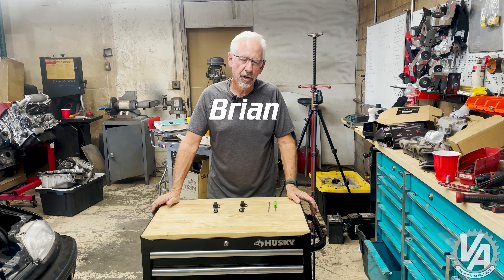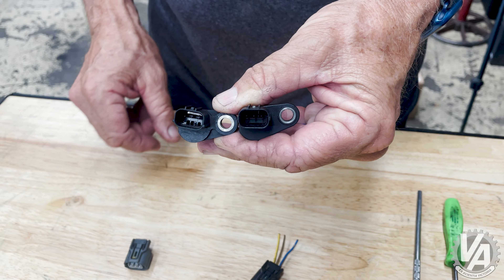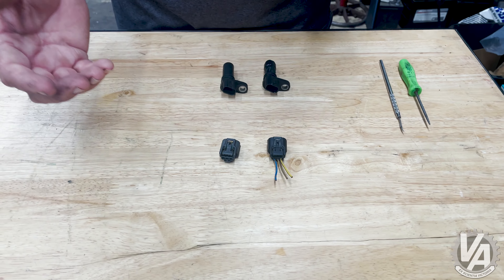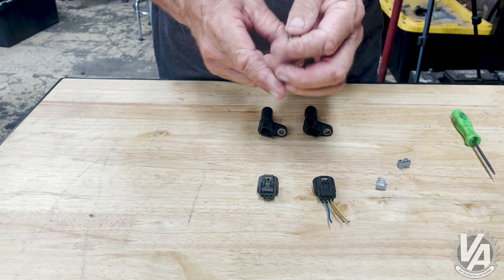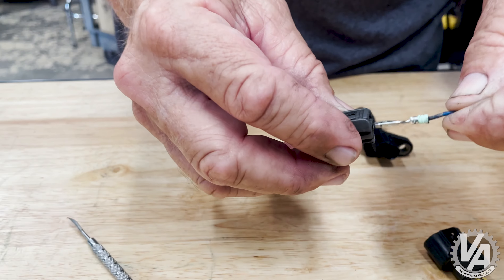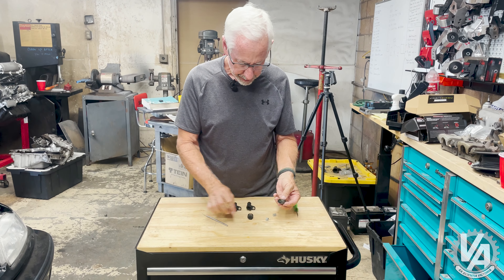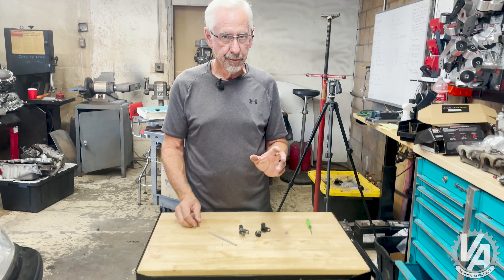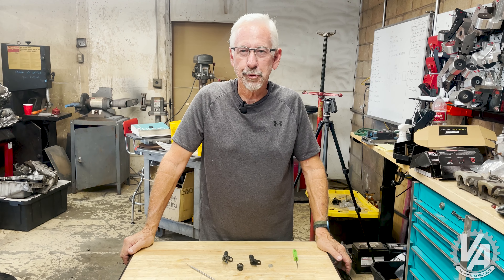Getting Your K Swap Done Right!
What K Series Crank Angle Sensors Will Work?

You finally got your K swap mounted up and you go to connect your harness to find that your crank angle sensor won't hook up. The connector is just different enough to not go on. Have no fear! Brian explains the different crank angle sensors and how to re-wire the plug to work with what you have.